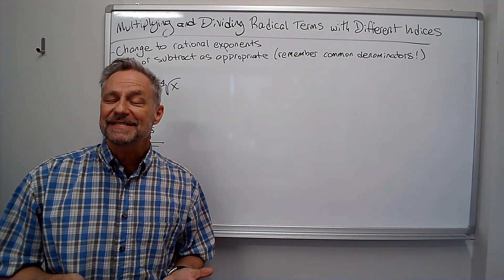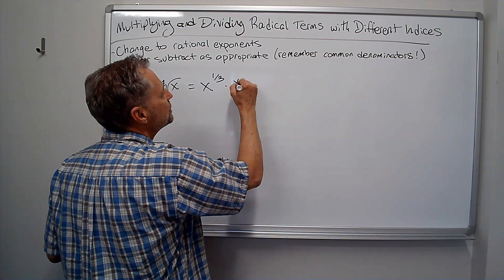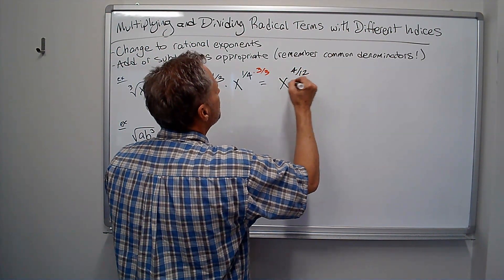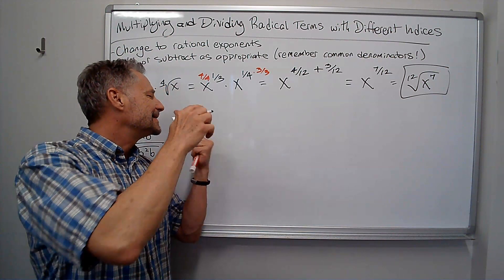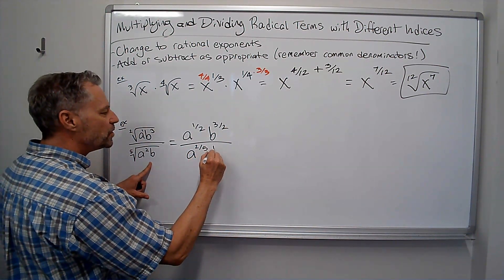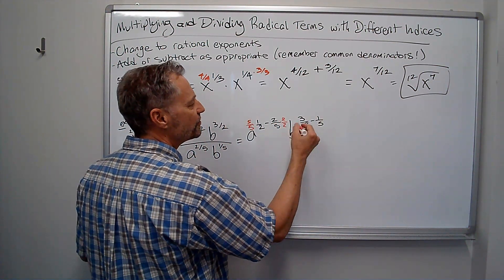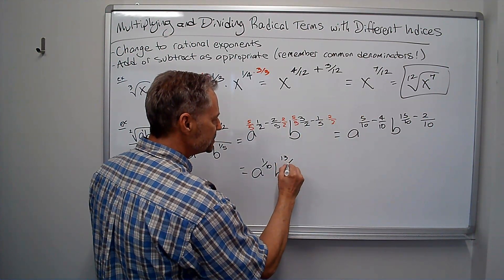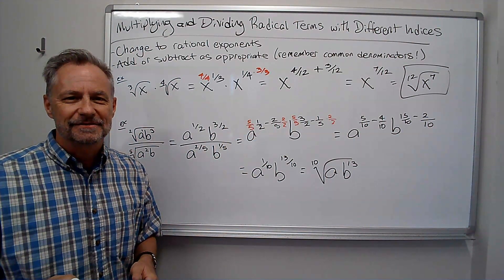Multiplying and Dividing Radical Terms with Different Indices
When multiplying or dividing radical terms with different indices, the key is to change to fractional (rational) exponents, get a common denominator, then multiply (by adding exponents) or divide (by subtracting exponents). Simplify as needed to complete the problem.

This short video uses example problems to show and explain the procedure in a fast and simple way.